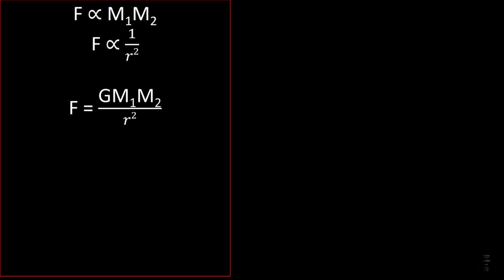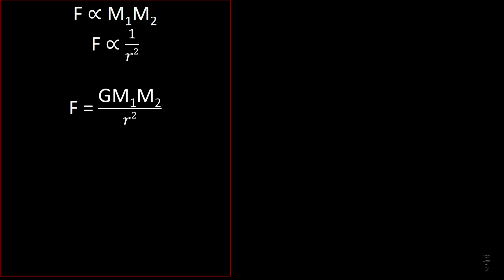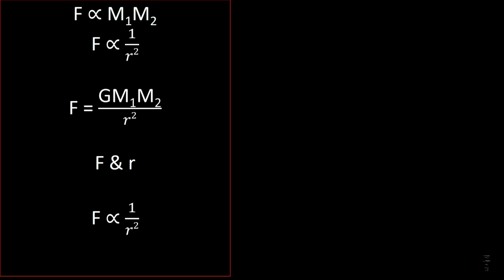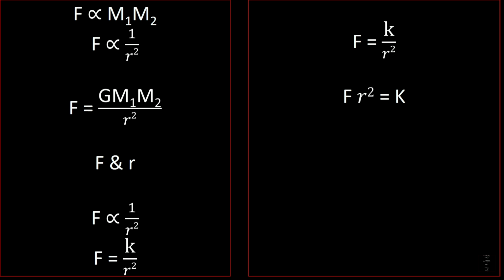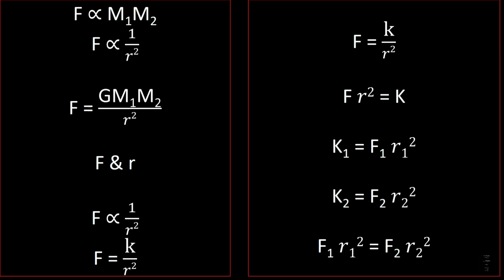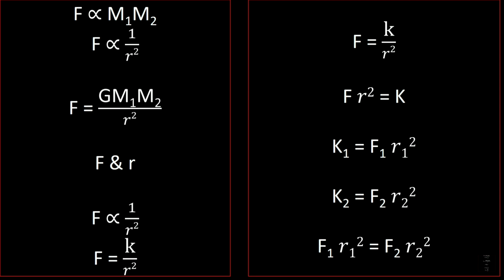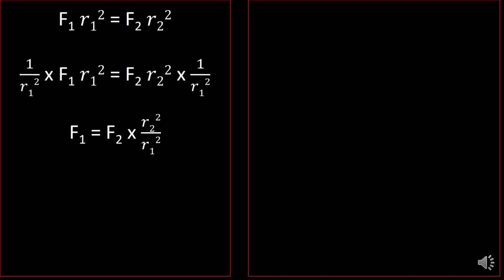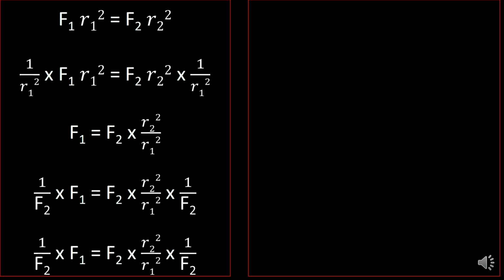The Secret Force Controlling the Universe | Newton’s Law of Gravitation